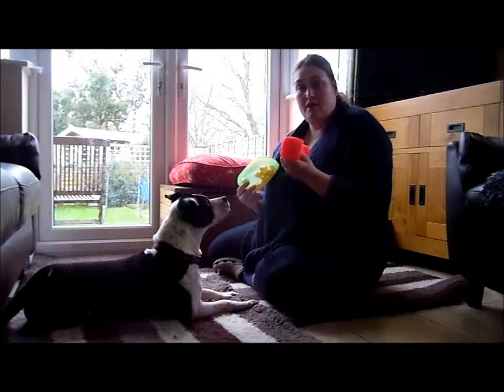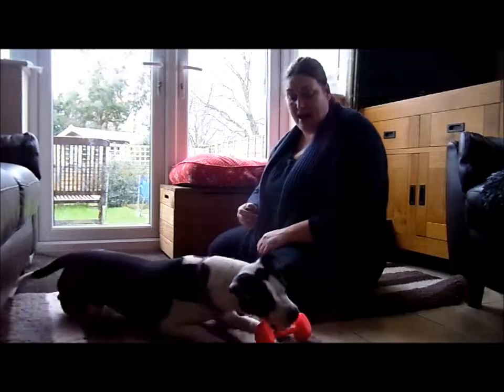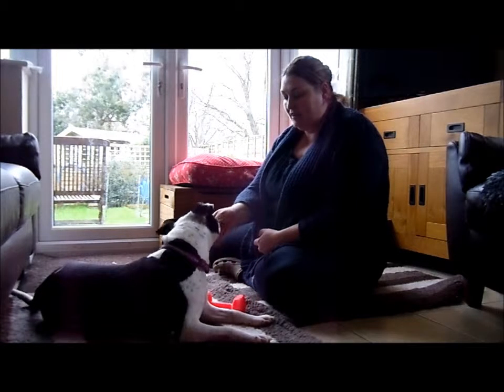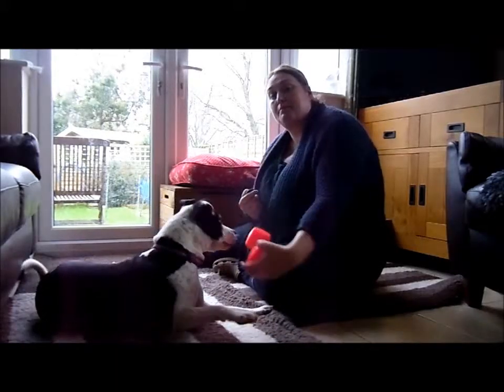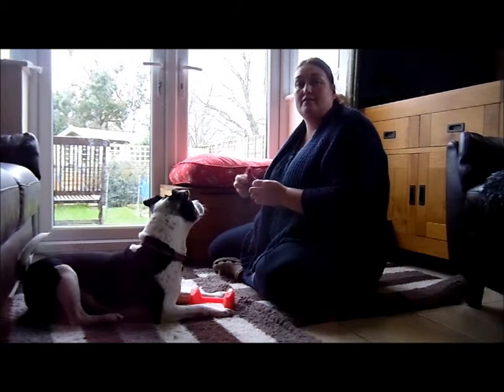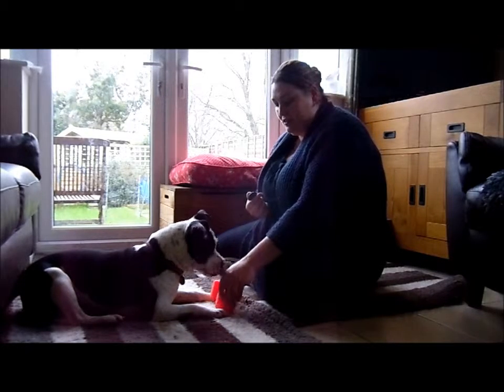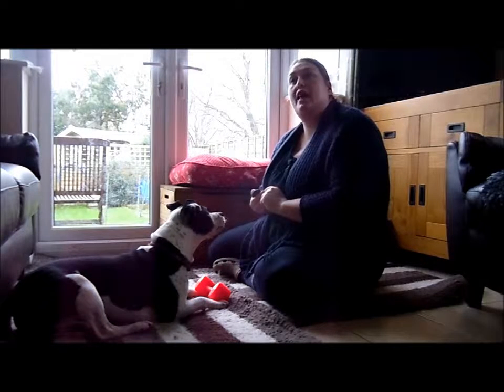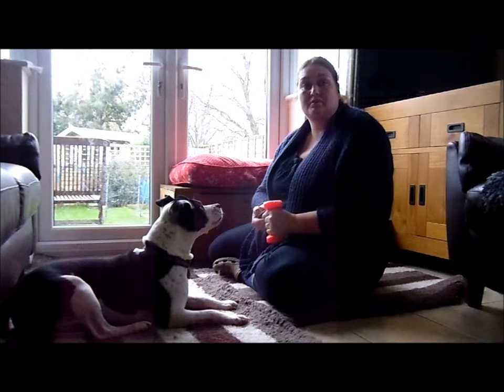Teaching your dog to hold an object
Moomin the Staffordshire Bull Terrier x learns how to hold a dumbell. She is 1 years old and is a rescue from Battersea Dogs and Cats home.